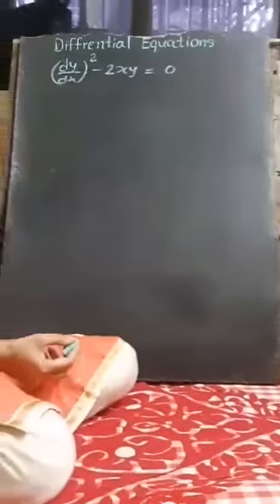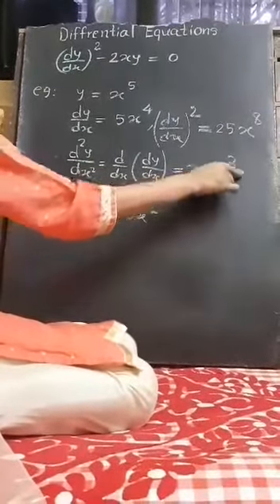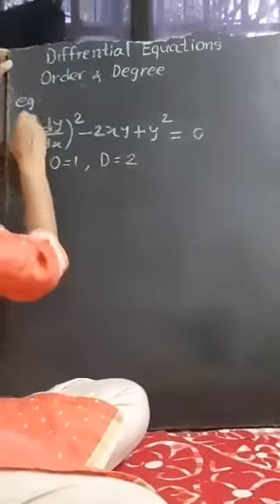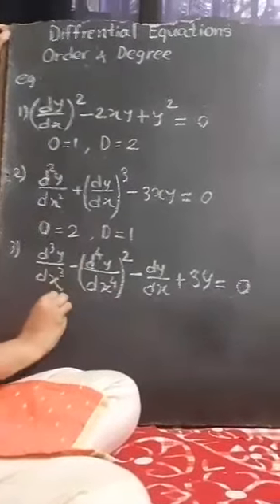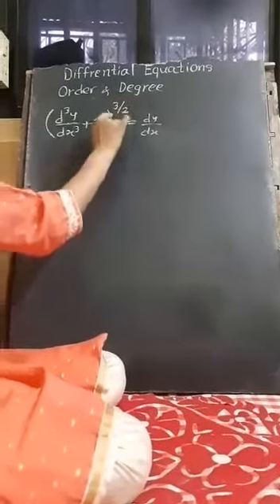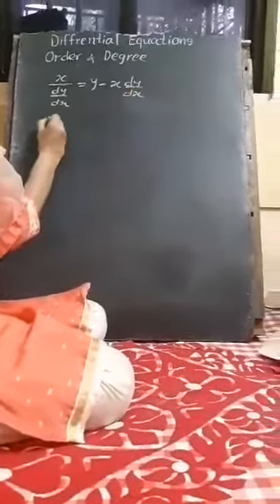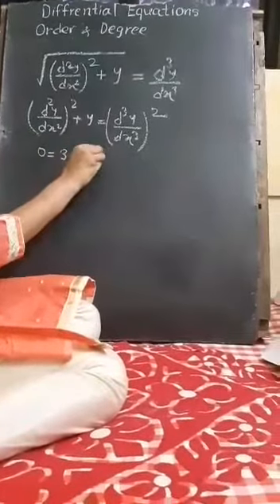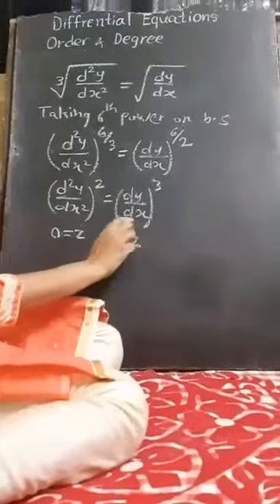Differential Equation part 1